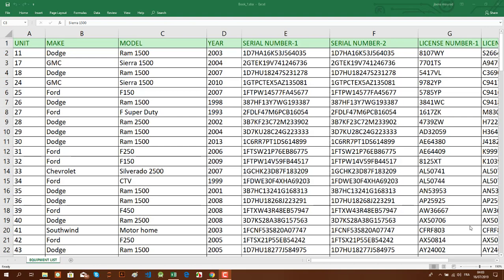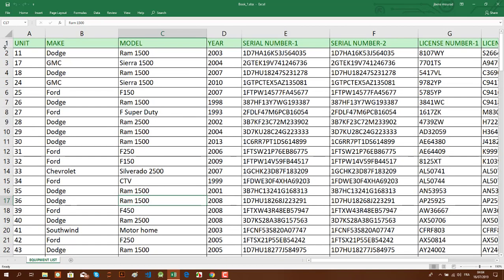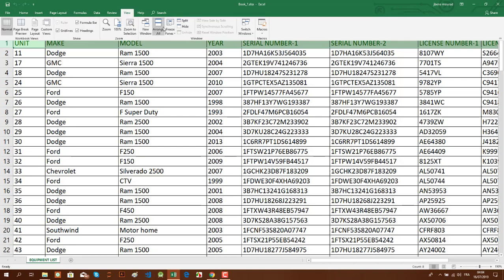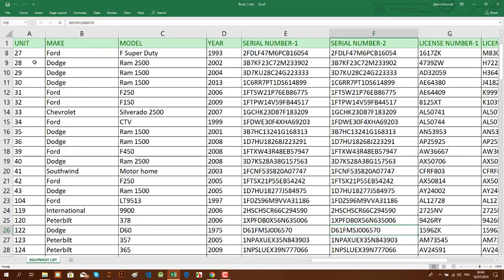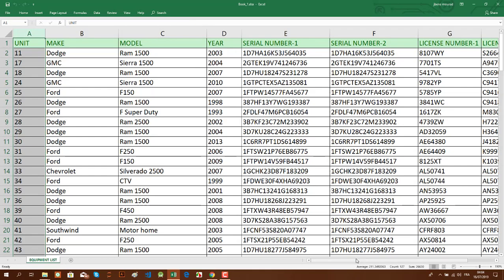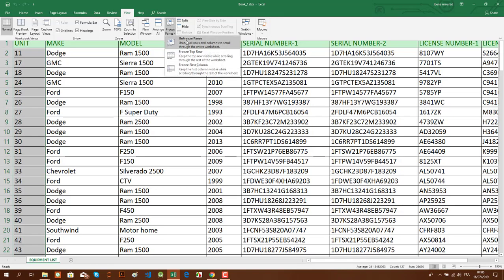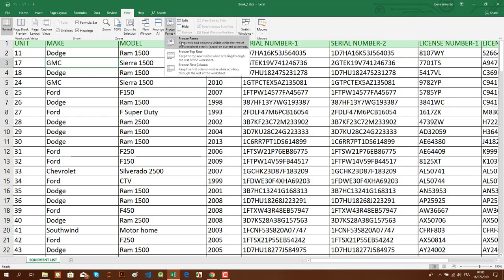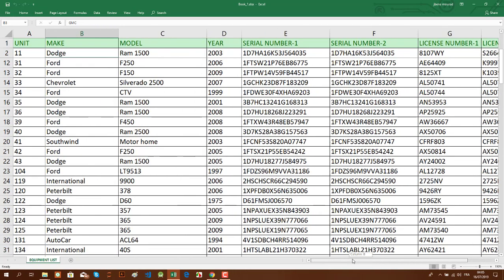How To : Freeze Columns and Rows in Excel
This Video Will Show You How To Freeze Columns and Rows in Excel